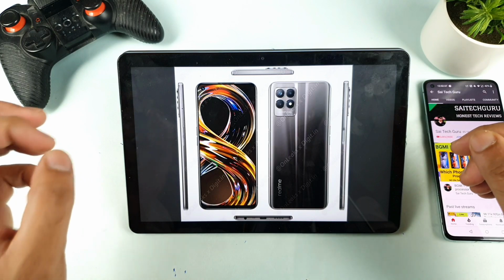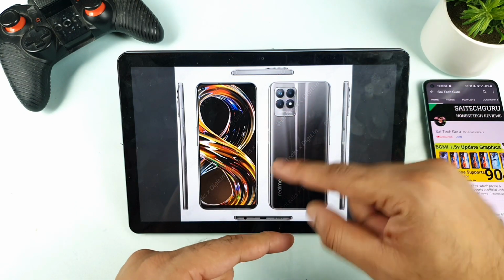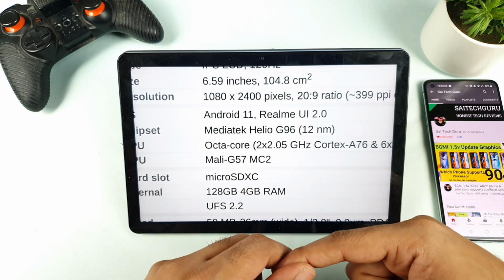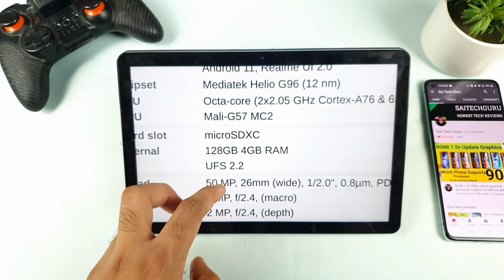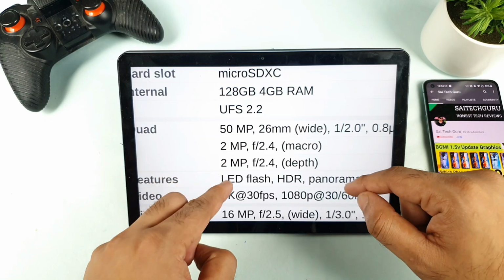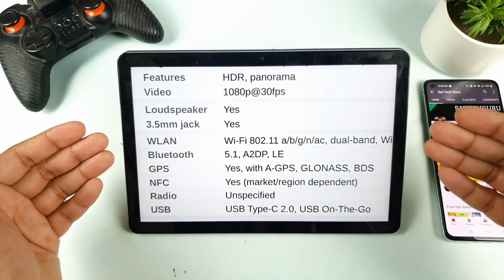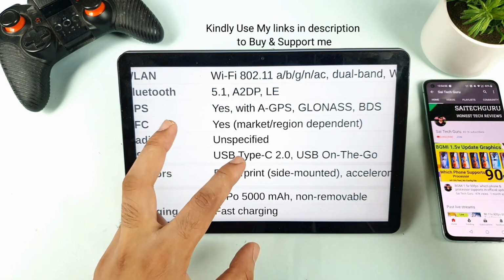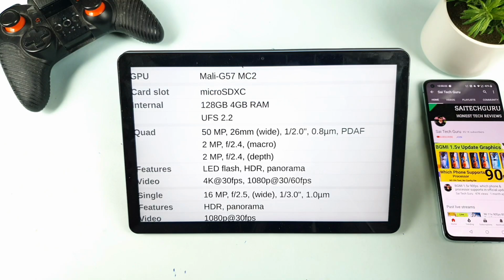Realme 8i specifications & initial impressions 🔥🔥🔥